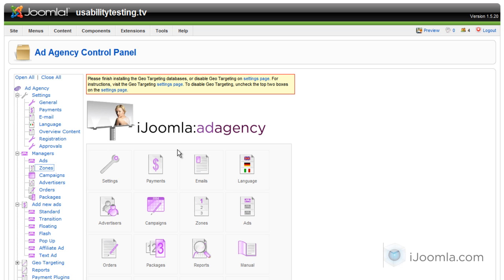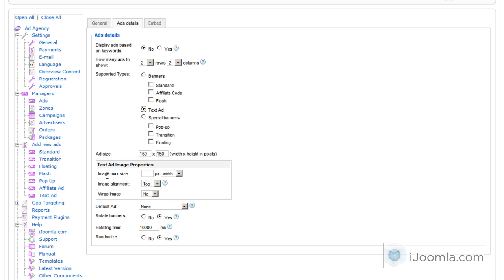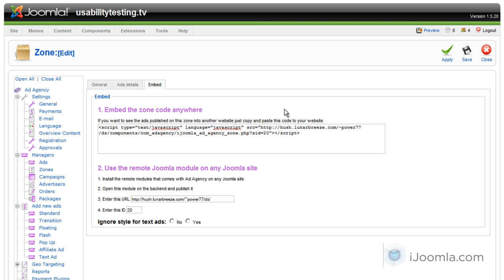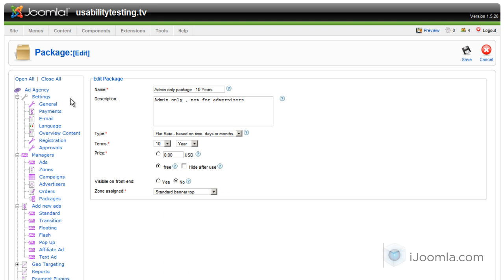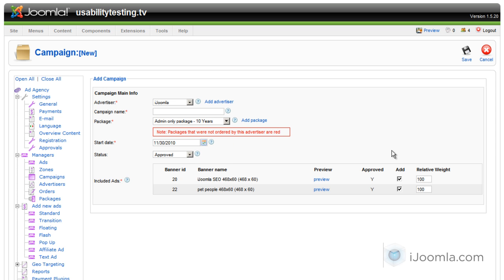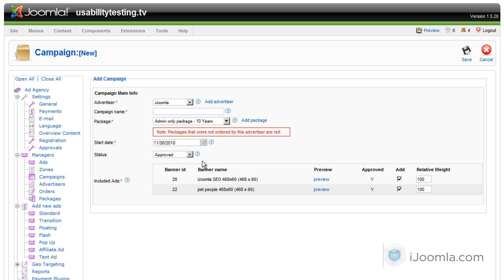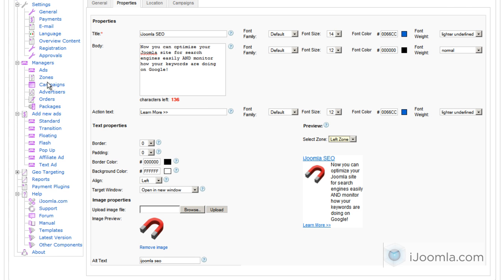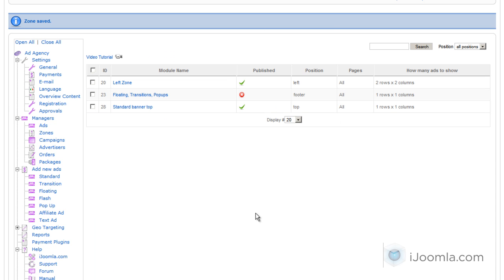What's new with iJoomla Ad Agency V 2.0 - Joomla Advertising Extension - Back End